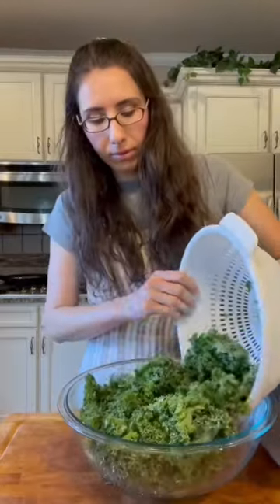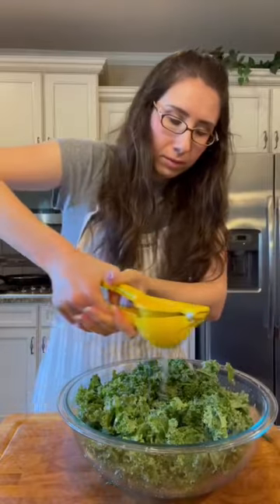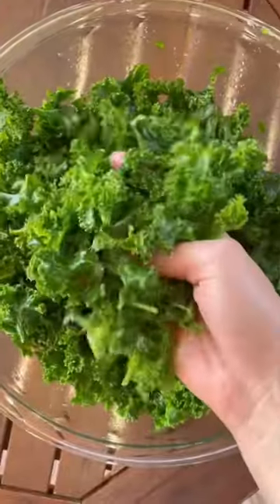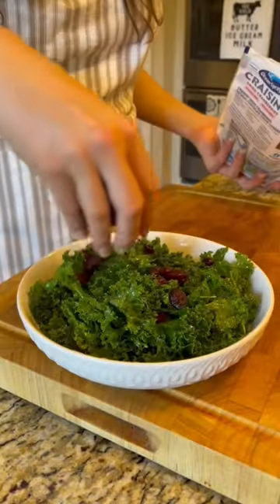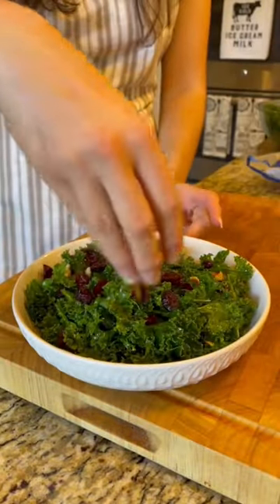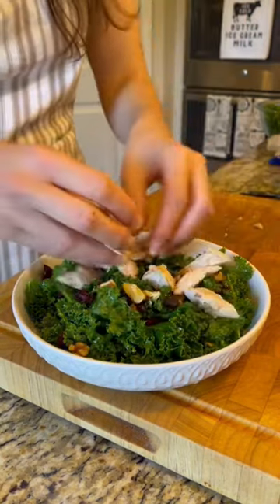Kale Salad Recipe! 🤤